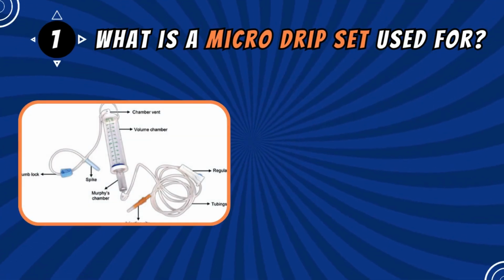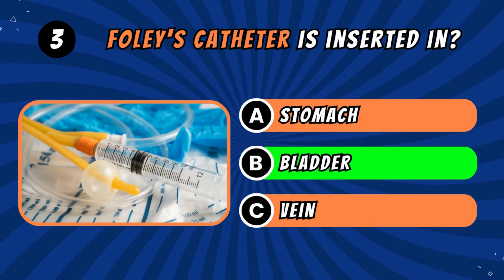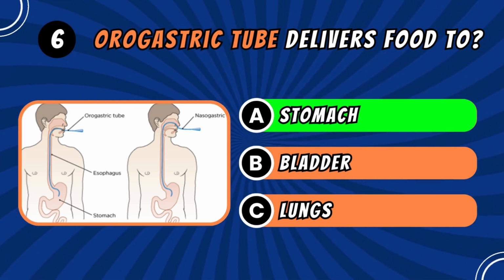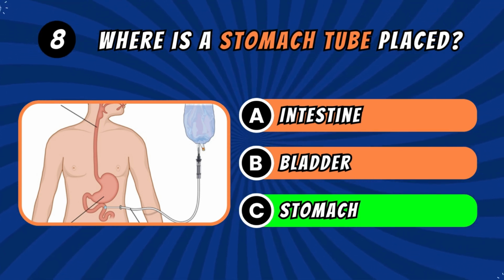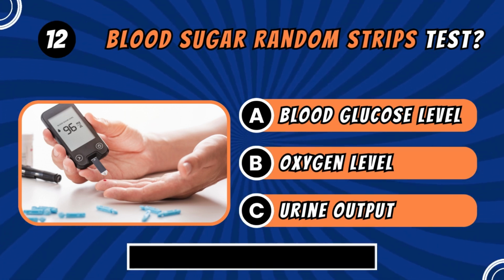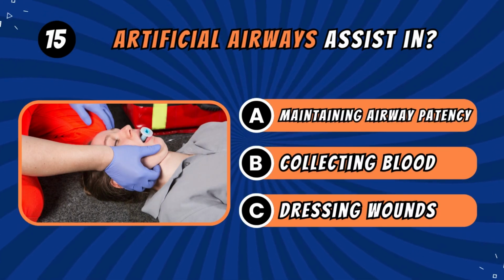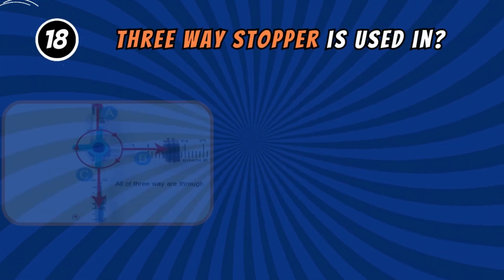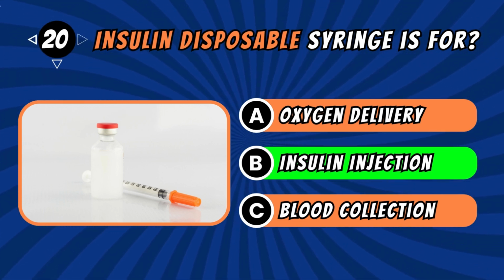Guess the Functions of Commonly Used Disposable Products in Hospitals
In this fun and fast quiz video, test your knowledge by guessing the correct functions of disposable medical and surgical products used in hospitals.

Perfect for medical students, nurses, paramedics, pharmacists, and healthcare professionals looking to refresh or test their skills!

💉 Topics Covered:

IV sets

Catheters

Syringes

Oxygen masks

ECG electrodes

Blood collection tools
...and more!

mj pharma | Surgical Knowledge | Surgical Counts | Nursing Notes | Indian Medical Lecture | EZmed | Body Hub | Amanda PharmD | Pharmacy Education | Macrolide | Health Notes and Mcqs | Medicine World | Topper's Pharma Tech Coching | MEDSimplified | Zee medical info

🙌 Thank you for being a part of our community. Let's continue this journey of learning and exploration together! 🙌